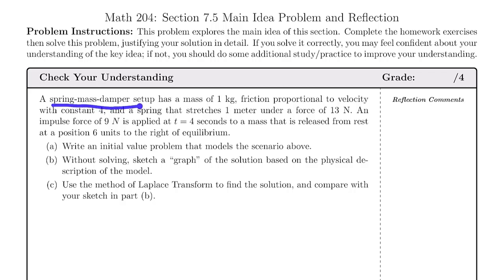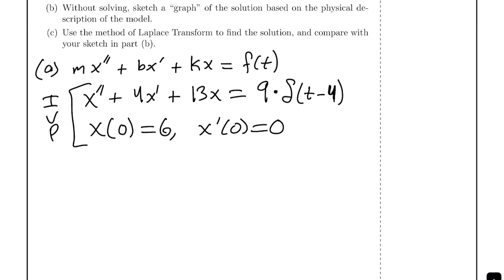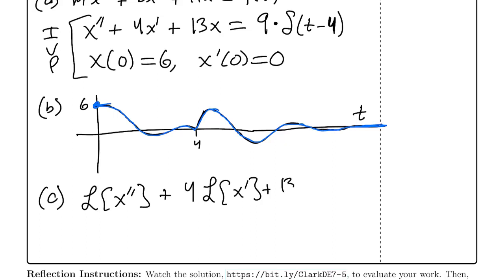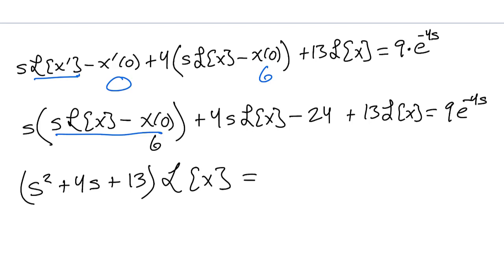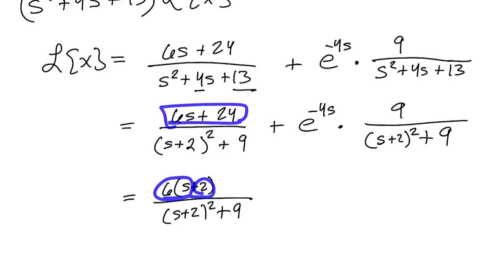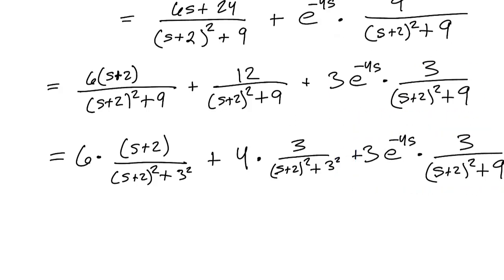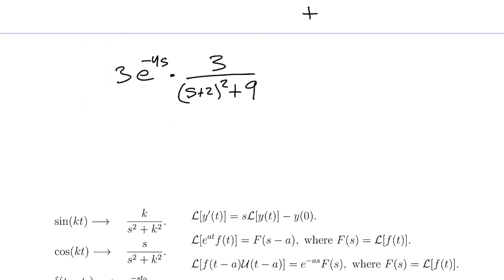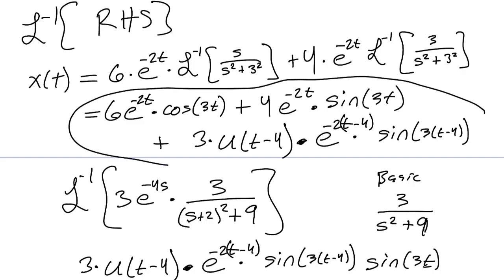7.5: Solving DEs with Impulse Forcing using Laplace Transform - Example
How do you solve a 2nd order differential equation when the forcing term is "impulse forcing" or dirac forcing?